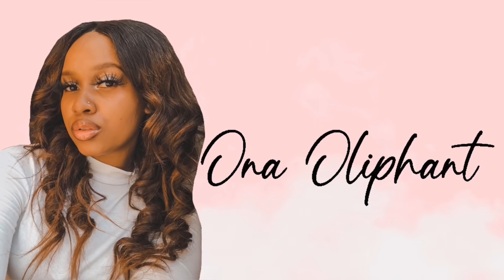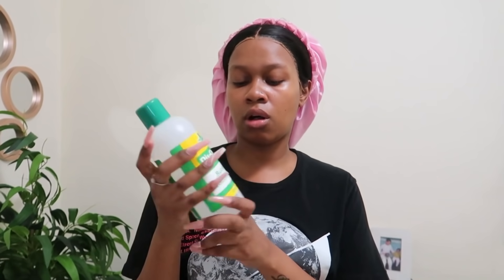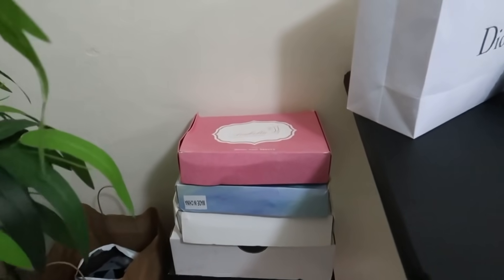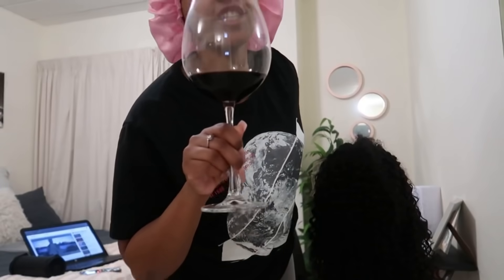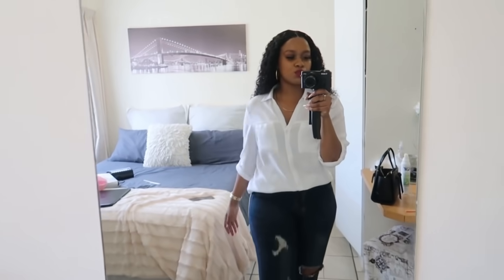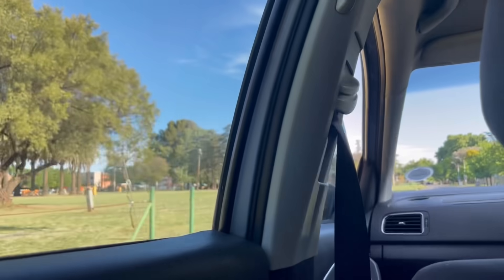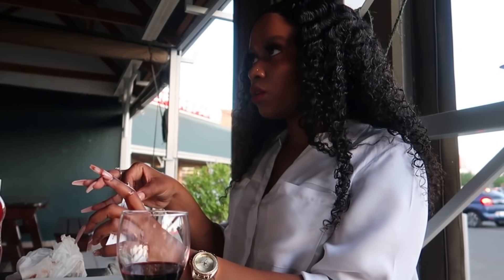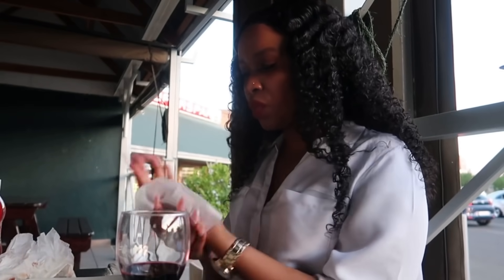VLOGTOBER EP3 : SOME COOKING, HOW I REMOVE MY FRONTALS & WINE TASTING GONE WRONG LOL | ONA OLIPHANT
* Open Me *

Hey DoubleOGang 🔥 In this video I take you through my weekend and I showed you how easily I remove my lace frontals. The following day I then went “wine tasting” with my friend and then cooked a quick meal on Sunday.

FAQ :

Age : 22
Camera : G7x Mark ii
Lighting : 18” Ringlight
Editing Software : InShot